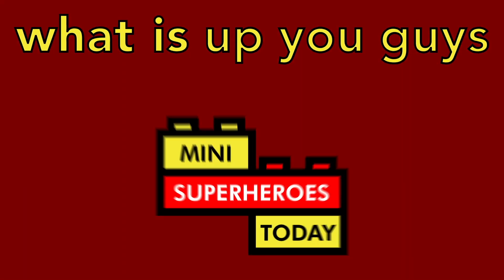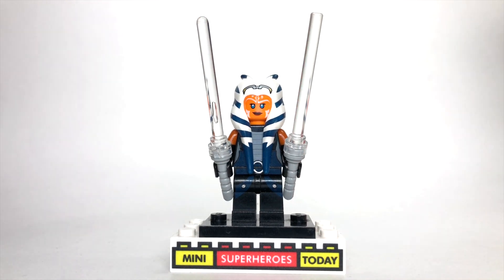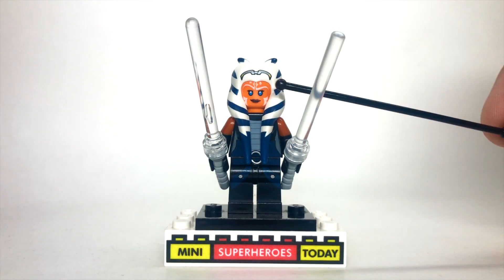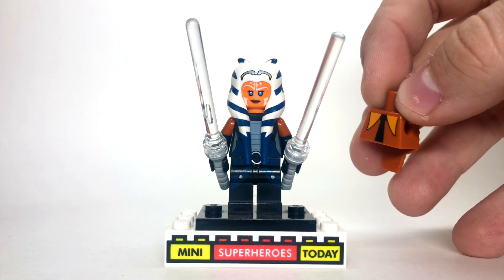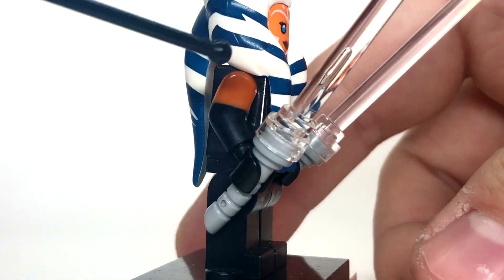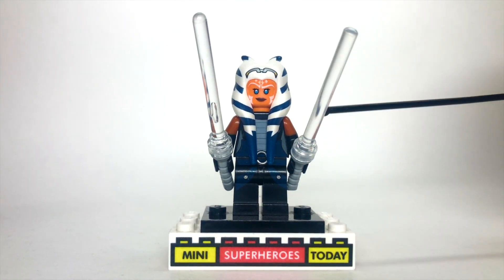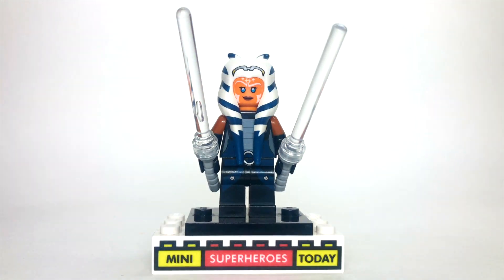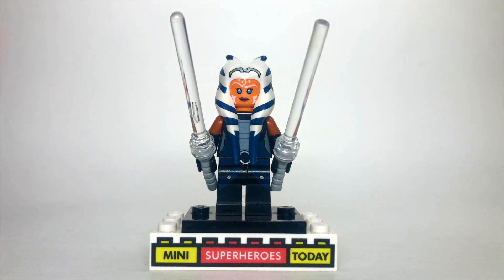HOW TO Build LEGO AHSOKA from The Mandalorian as a Custom Minifig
And in today's video, I'll be showing you how to build LEGO ASHOKA TANO from The Mandalorian using 100% official LEGO parts and pieces.

Let me know what you think of this LEGO custom in the comments below, and let me know which characters you'd like to see me build next!

INTRO video edited by Jeddi Tso